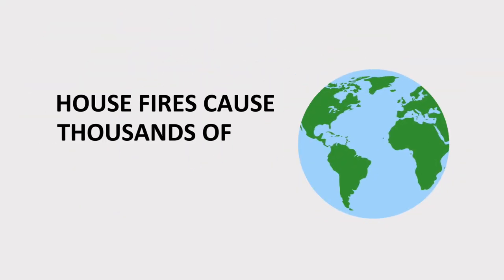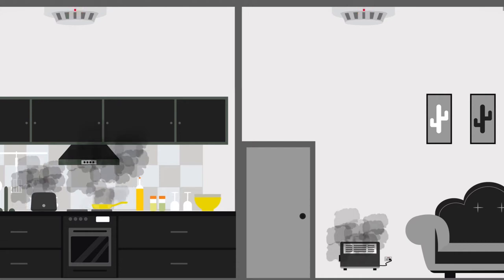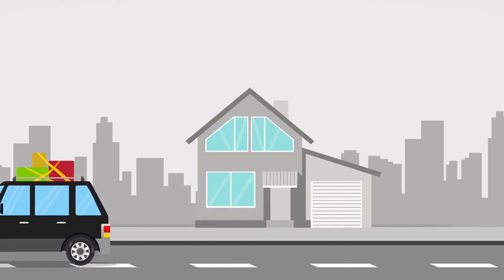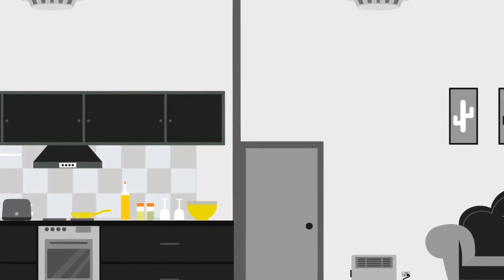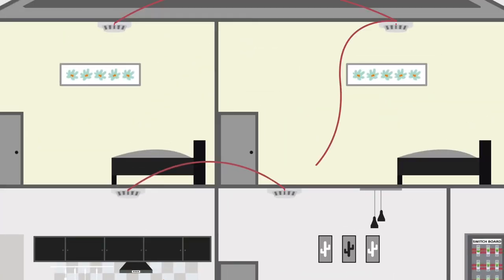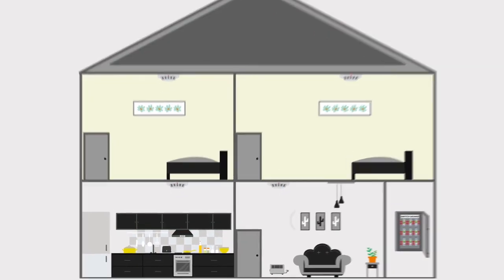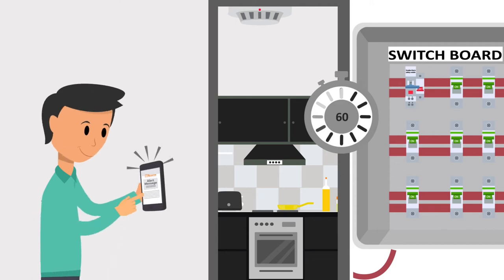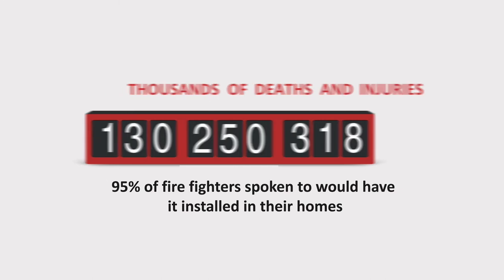2linkinnovations Smoke Alarm Safety Switch SASS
The Smoke Alarm Safety Switch (SASS) is a world first revolutionary way of protecting your family and property.
Get your smoke alarms to do more then just Beep, they can turn off the electricity and stop up to 30% of house fires.
Cut the source of many fires, "Arm your Alarm"